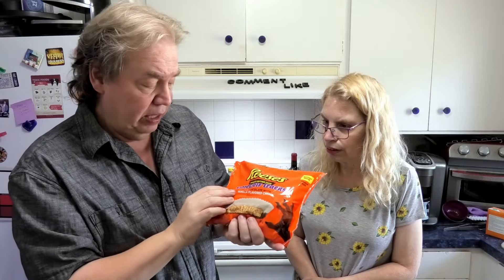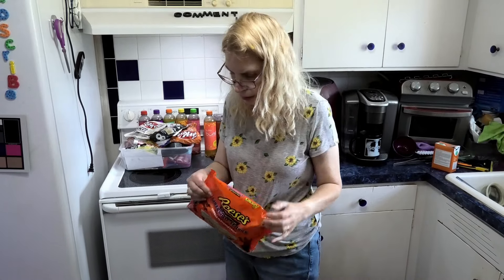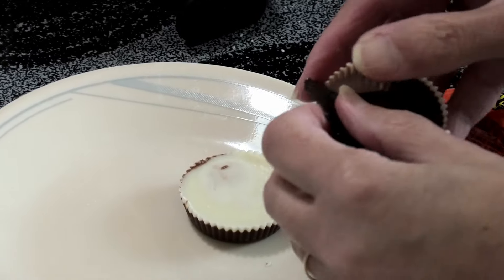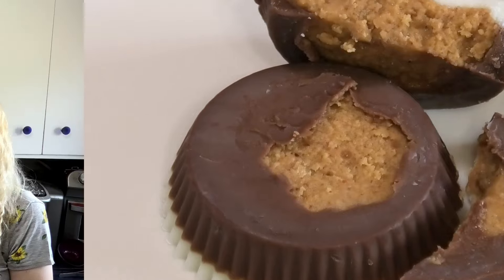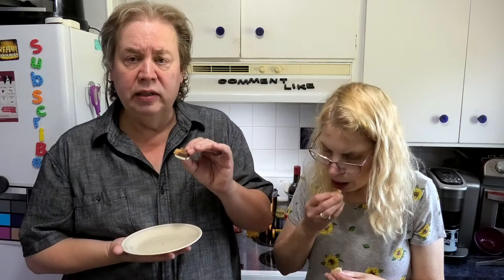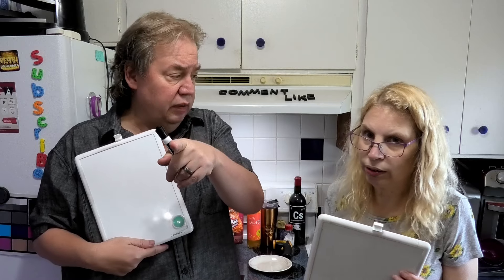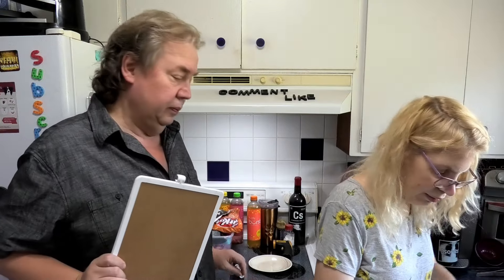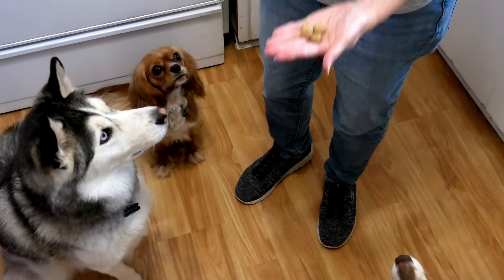Reese's WEREWOLF TRACKS - The Most Thrilling Snack Ever?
Dive into the wild world of snacks with our latest video, "Reese's WEREWOLF TRACKS - The Most Dangerous Snack EVER!" 🍫🌕 In this thrilling episode, we unveil the dangerously delicious combination of classic Reese's Peanut Butter Cups and a twist that will leave your taste buds howling for more!

Join us as we explore the spooky side of snacking and reveal how these limited-edition treats embody the spirit of Halloween. From their unique flavors to their eye-catching packaging, you won’t want to miss our taste test and review!
We then these these from 1 to 100 with the help of our four dogs!

Whether you're a fan of Reese's or just in it for the thrill of trying something new, this video is a must-watch!